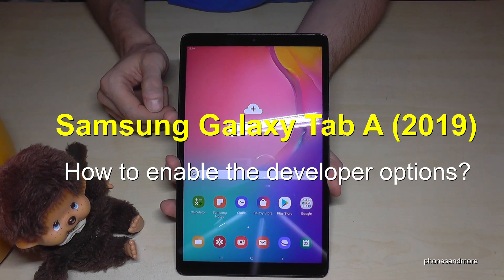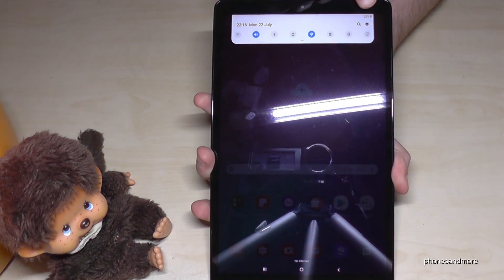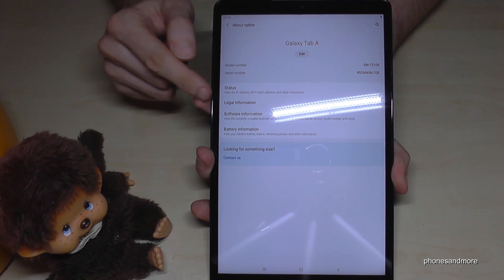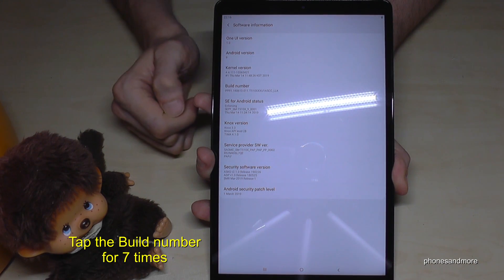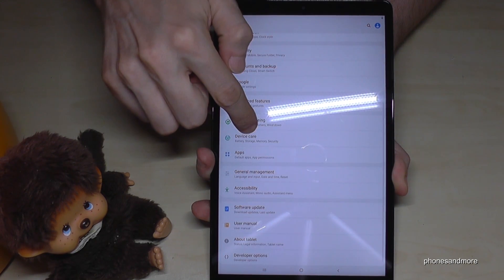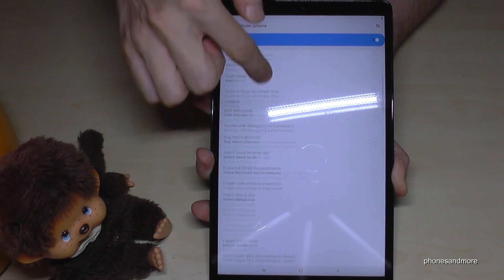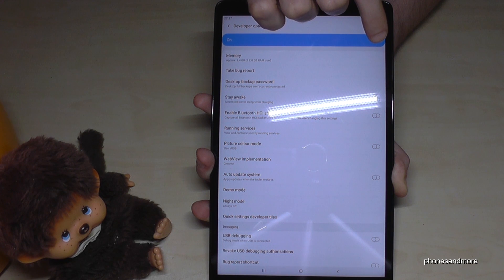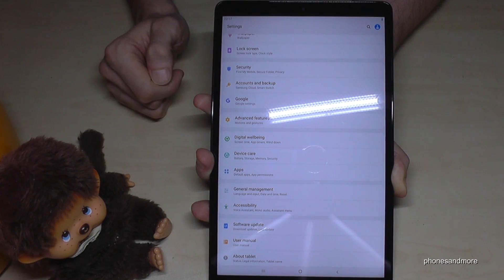Samsung Galaxy Tab A (2019): How to enable the Developer Options? for USB Debugging etc.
With this video, I want to show you, how you can activate the developer options at the Samsung Galaxy Tab A (2019). I will show you also, how you can disable it after.